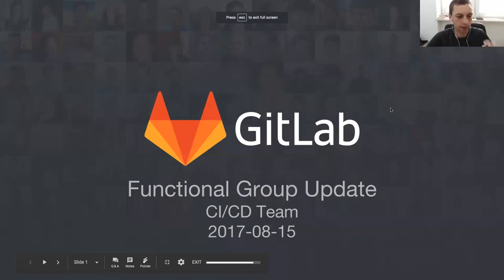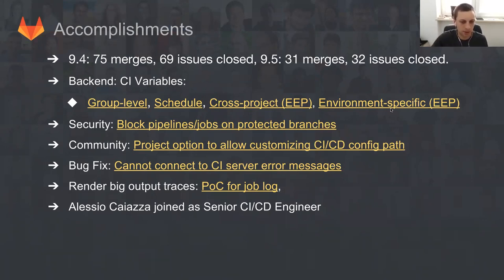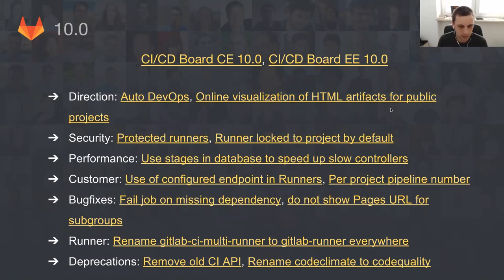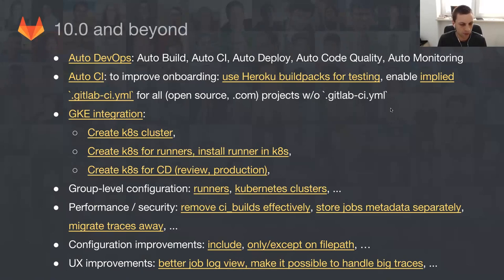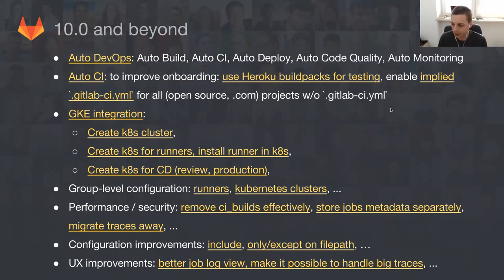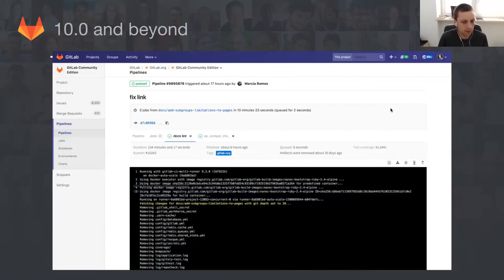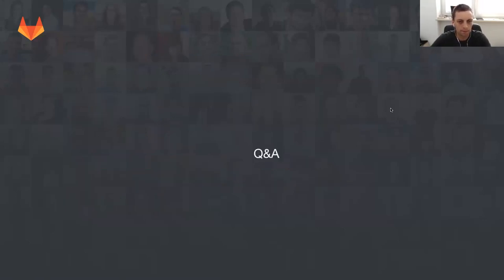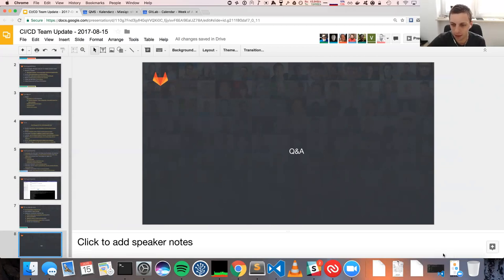Functional Group Update - CI/CD - August 15th